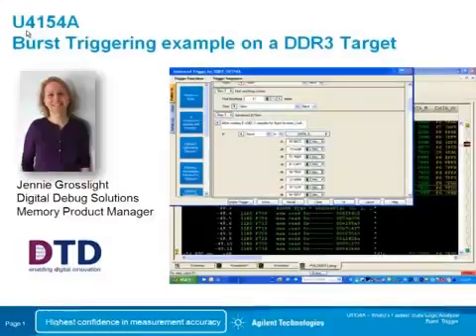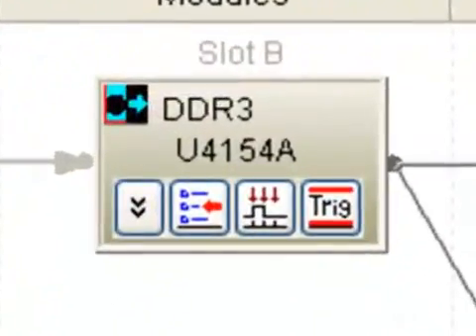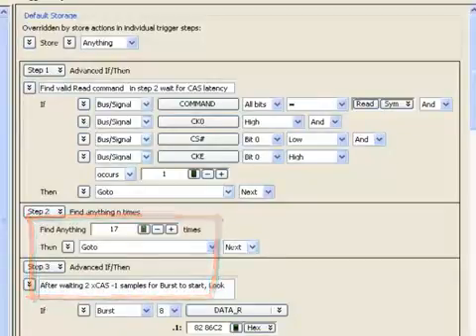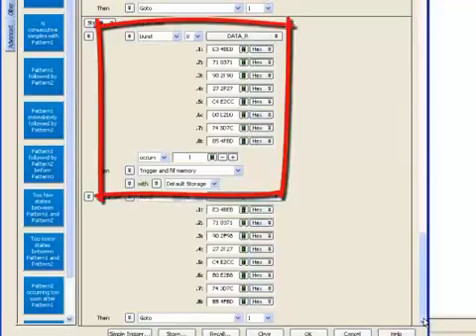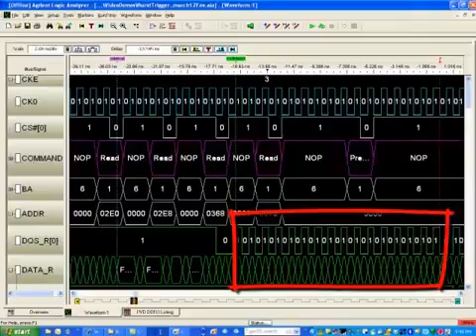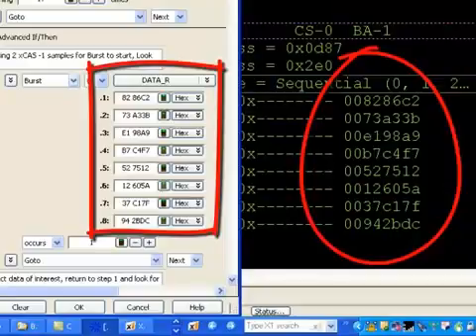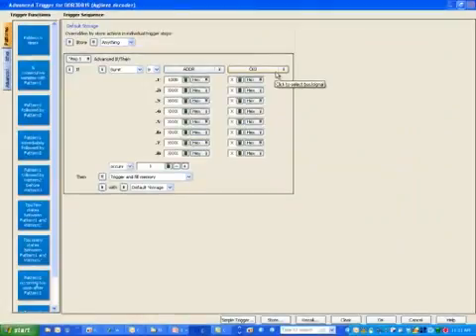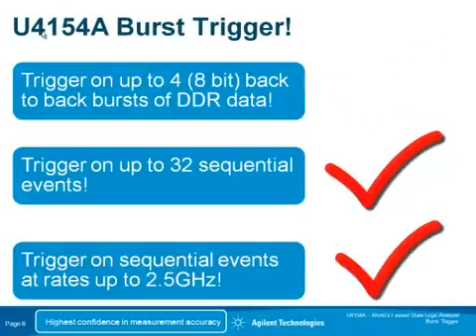Demo Video U4154A BurstTrigger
This video provides a demonstration on the U4154A Burst Trigger. Achieve your best design with Keysight Memory.